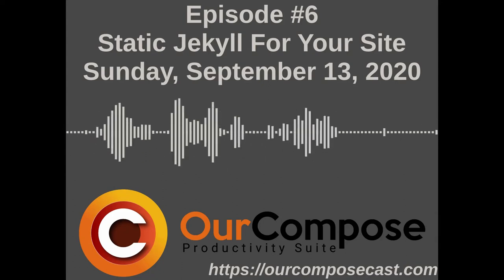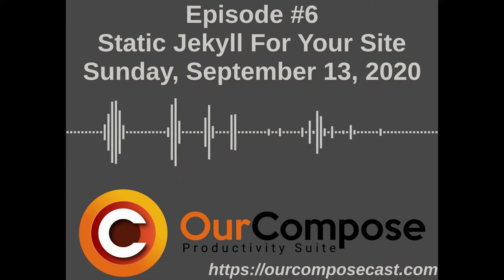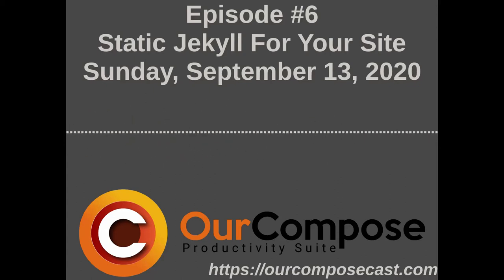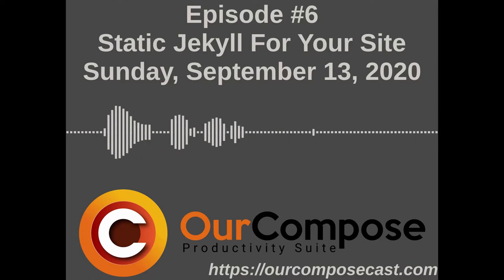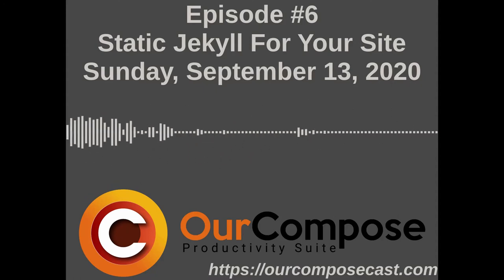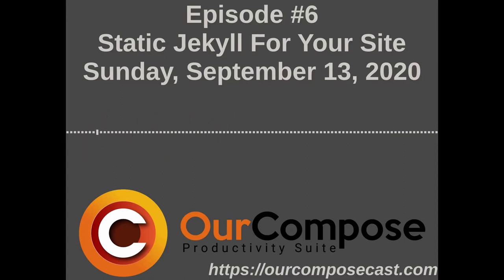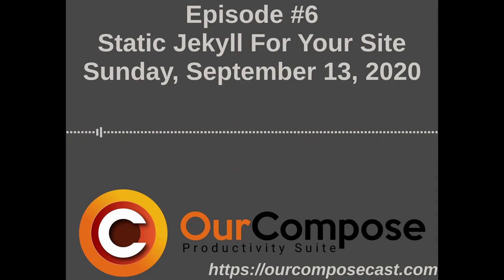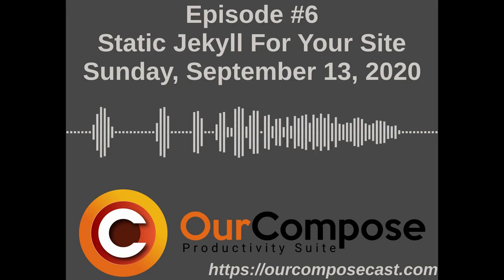OurComposeCast - Episode 6 - Static Jekyll for your Site (episode)